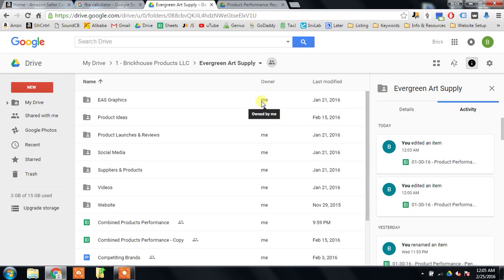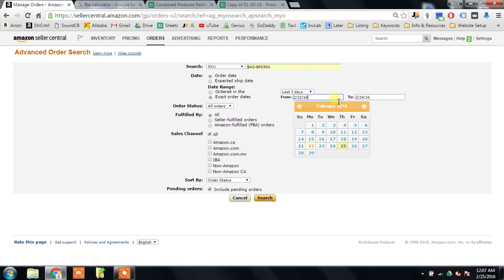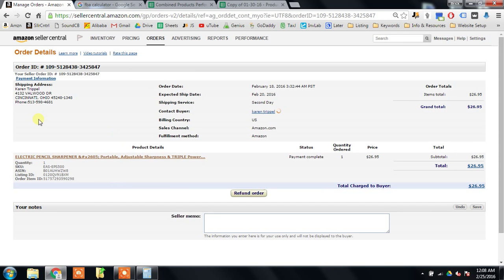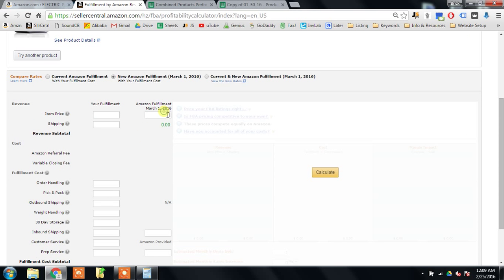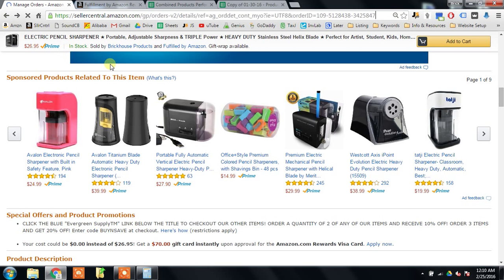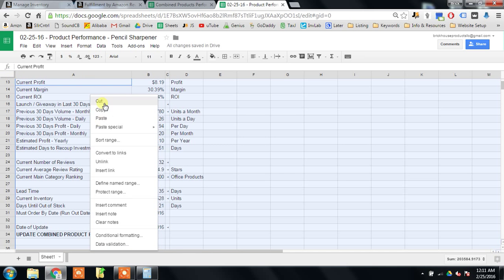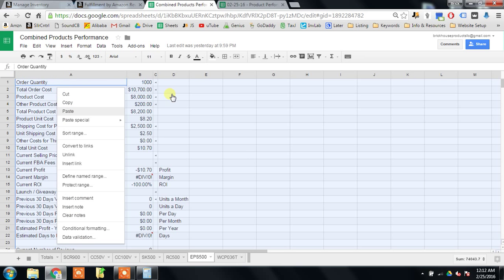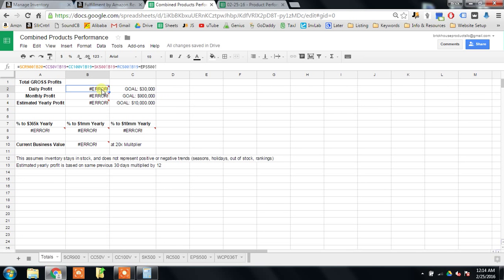Weekly - Updating Product Performance Sheets - Brickhouse Training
This currently should be done weekly, with each product.

You will become familiar with all the product listings. If you ever notice anything that seems wrong (Title is much shorter, Description does not look the same, photos missing, or inactive listings) please bring it to our attention.